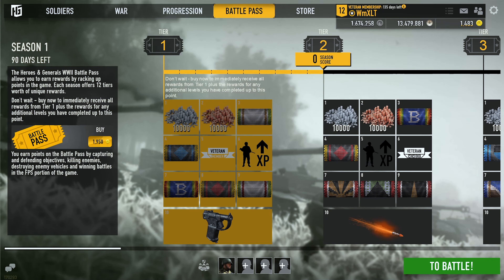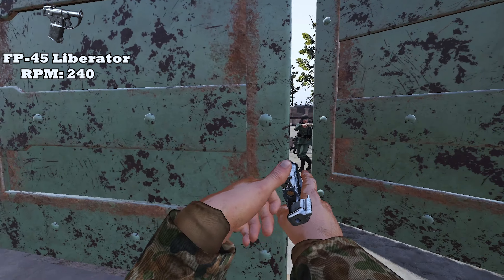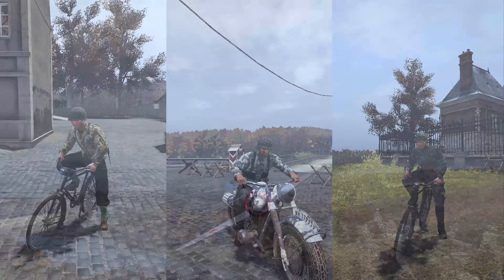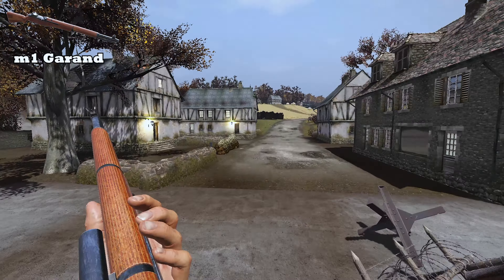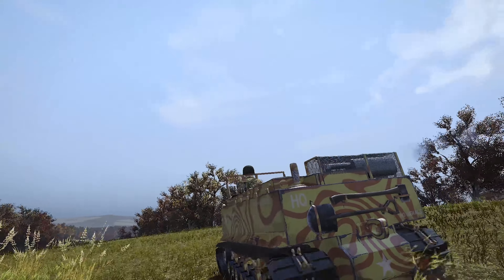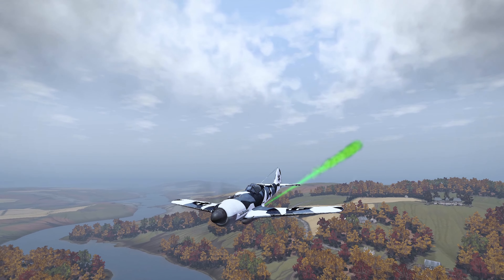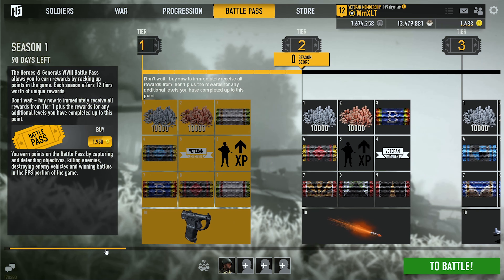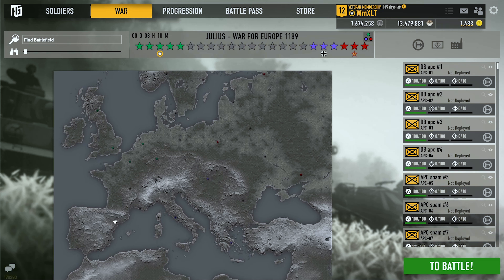Everything in BattlePass S1 Heroes & Generals - patch 1.26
Timestamps:
0:00 Season 1 or 2?
0:15 FP-45 liberator
0:54 Fishing helmets
1:06 Plane bling bling
1:27 Tracers
1:45 Semi auto camos
2:02 Truck APC drip
2:11 "Special" vehicle camos
2:32 Med tank camo
2:36 BDSM Facemask
2:56 Light tank camos
3:13 Thrift shop jackets
3:31 All the other BP rewards
3:50 RTS change
4:13 Outro